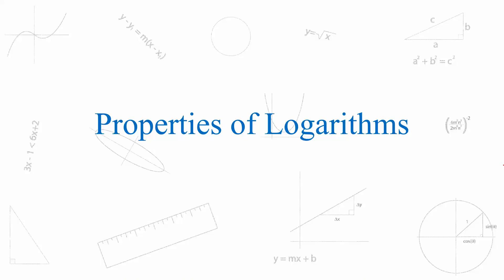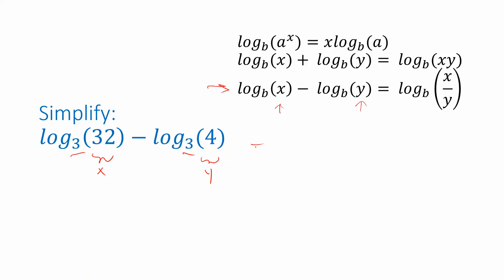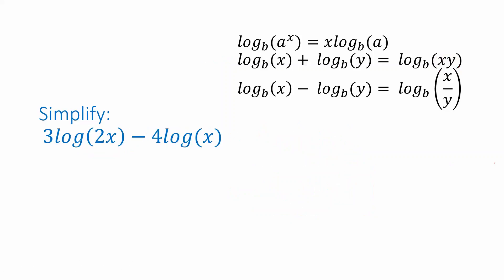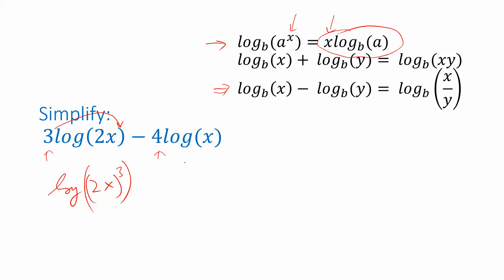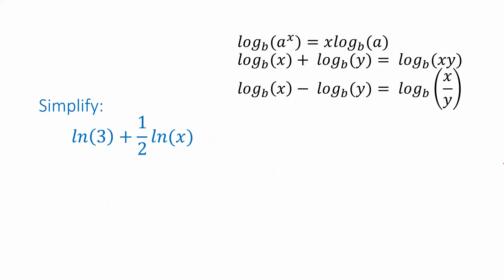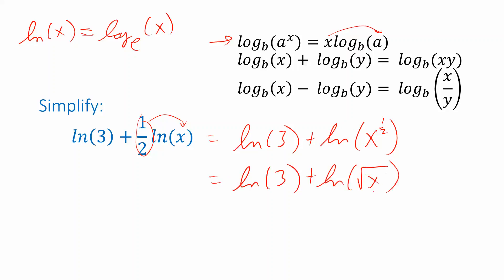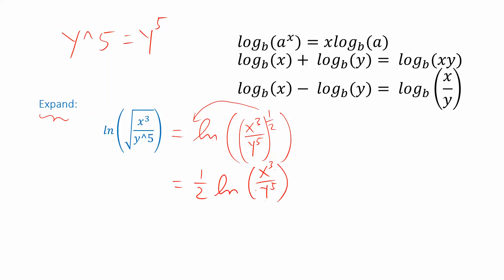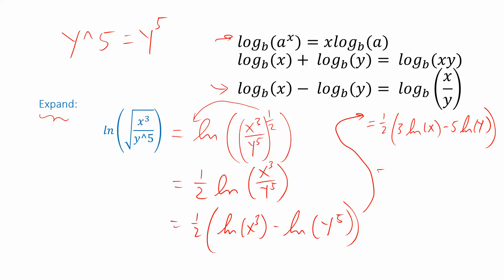Properties of Logarithms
A review of the basic properties of logarithms